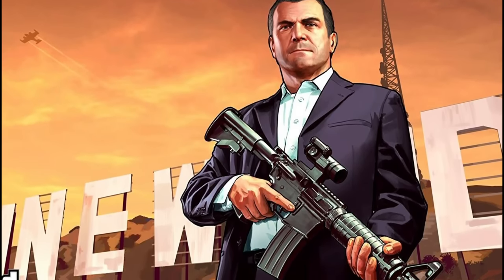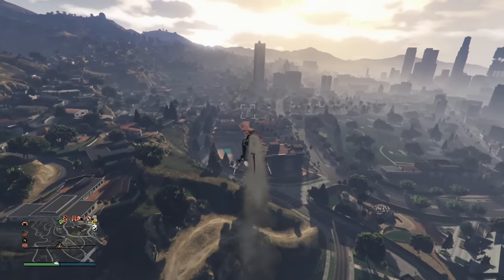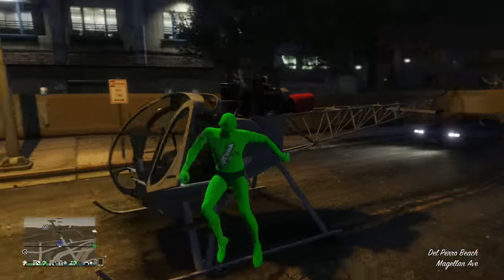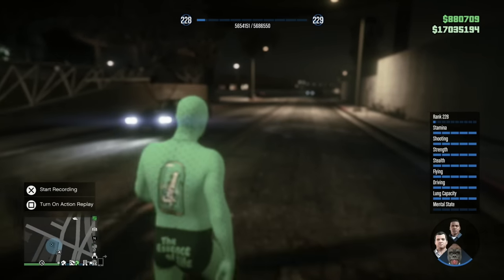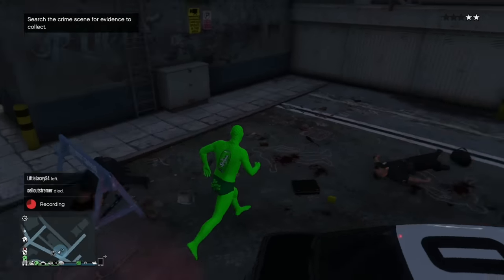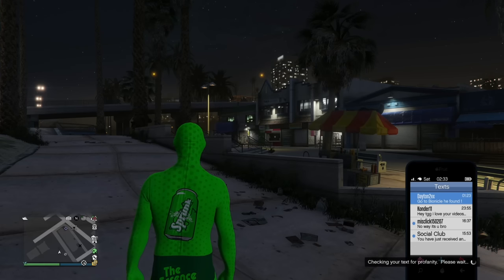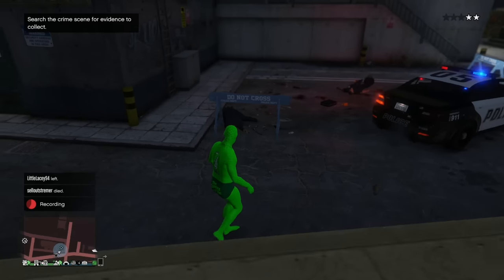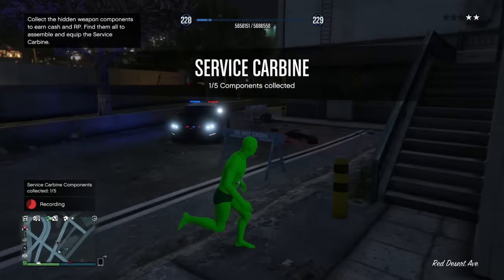HOW TO GET THE M16! | GTA Online Service Carbine Quick Guide